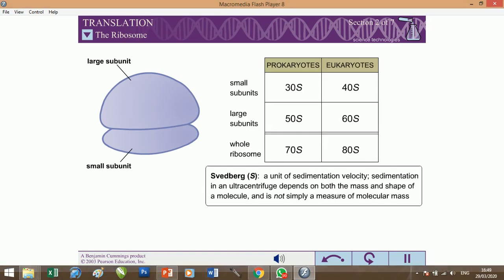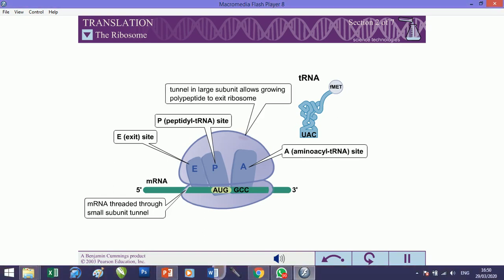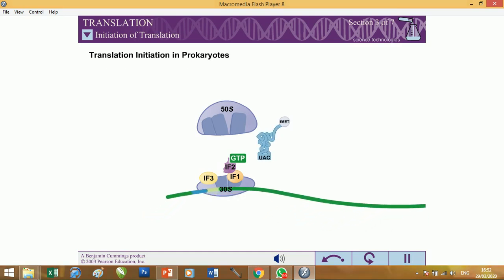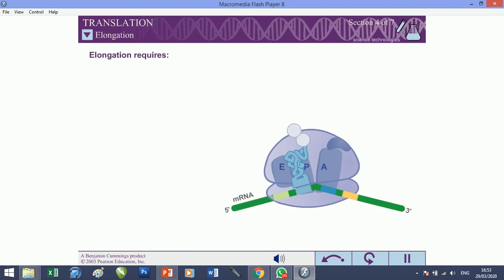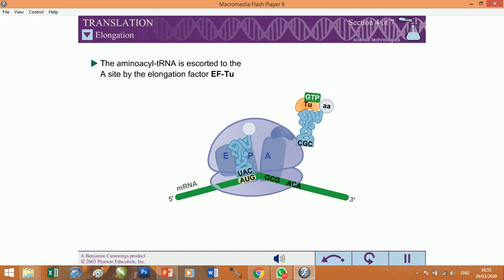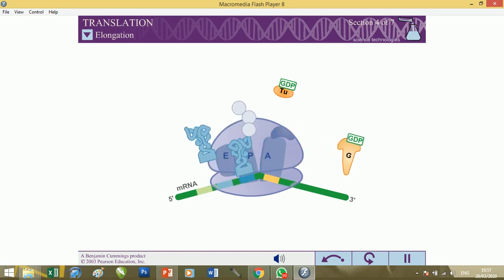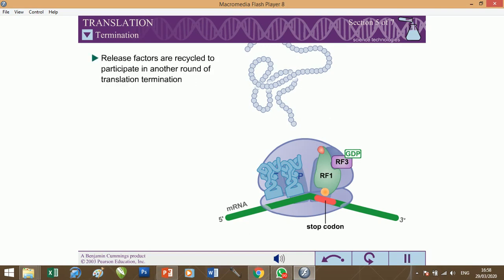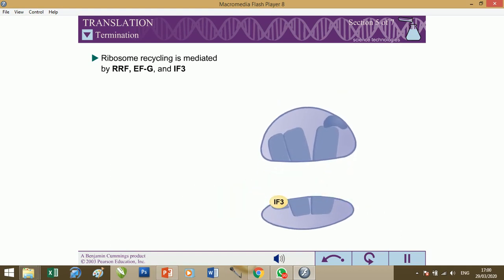TRANSLATION CYCLE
Innovative Pedagogy Development Centre
Shri Shivaji Science College, Amravati
Virtual Classroom
BSc III Botany